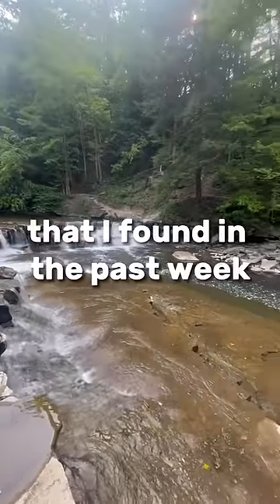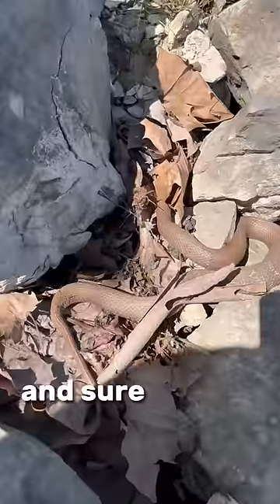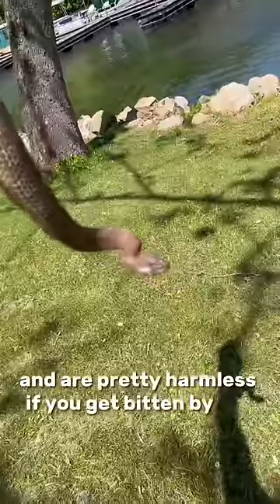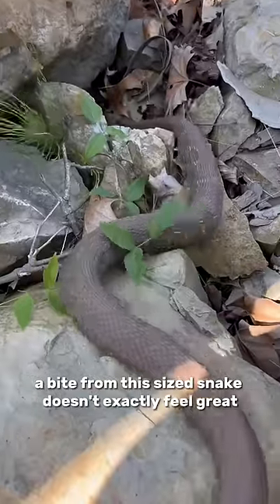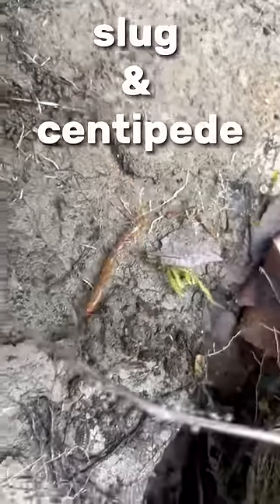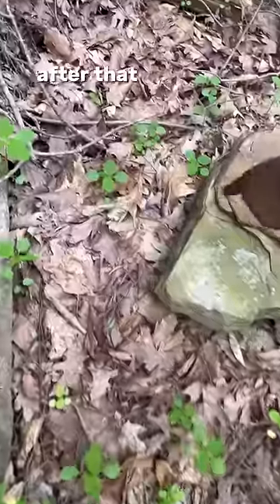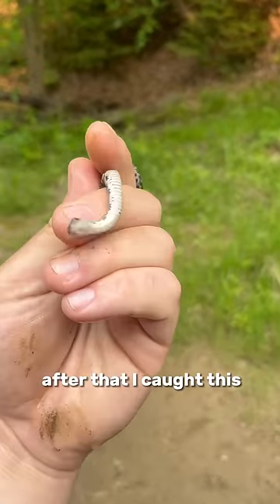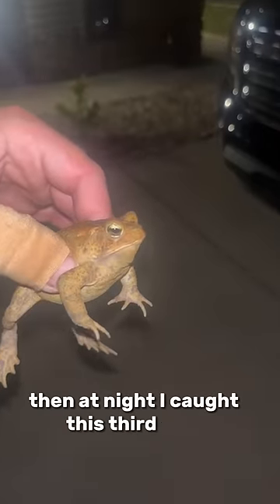All the cool animals I found in the past week 🐍